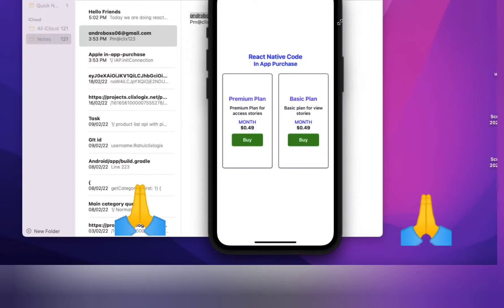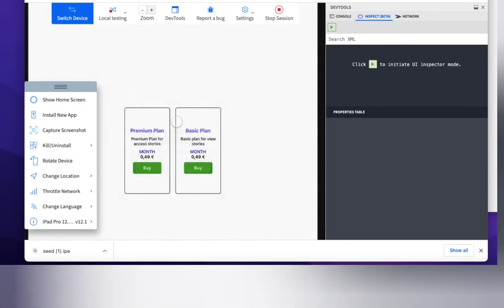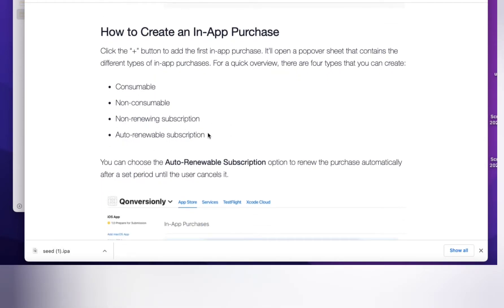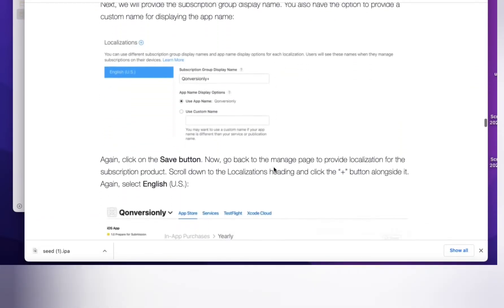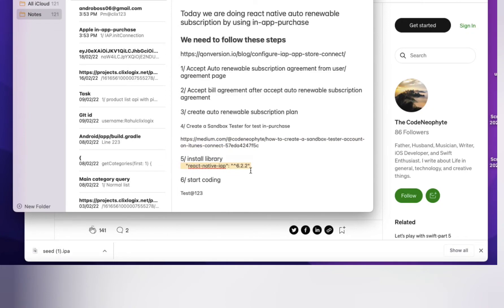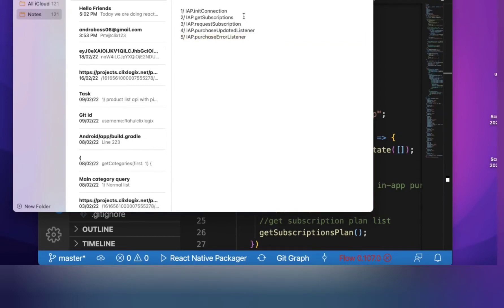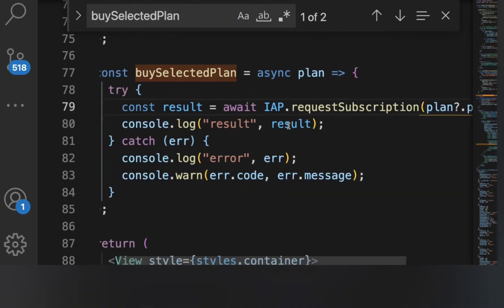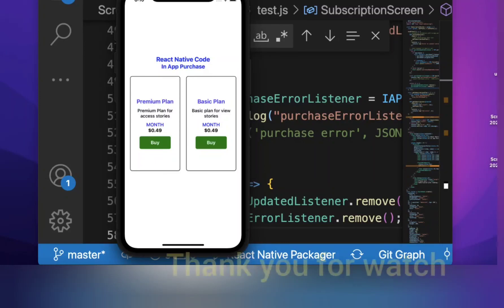React native In app purchase auto renewable subscription ios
In app purchase auto renewable subscription for ios